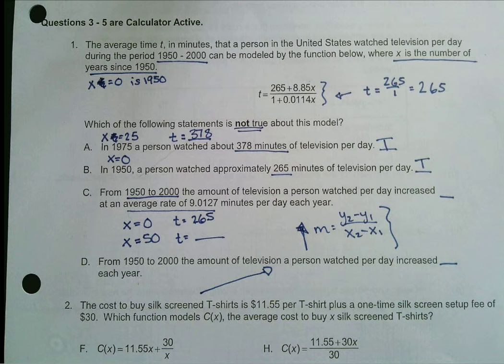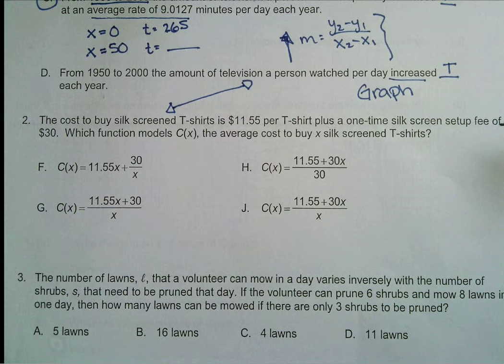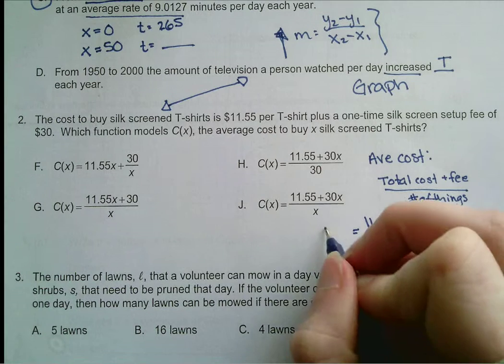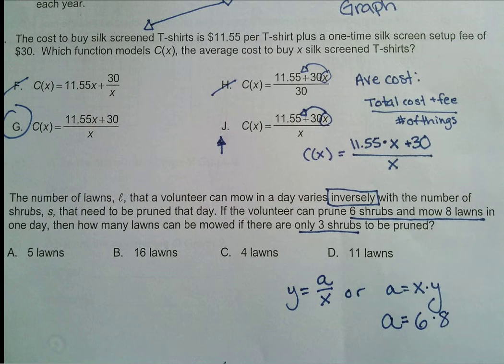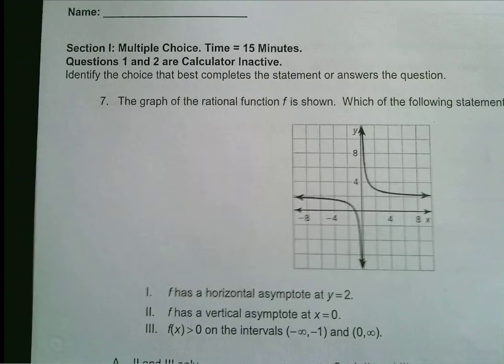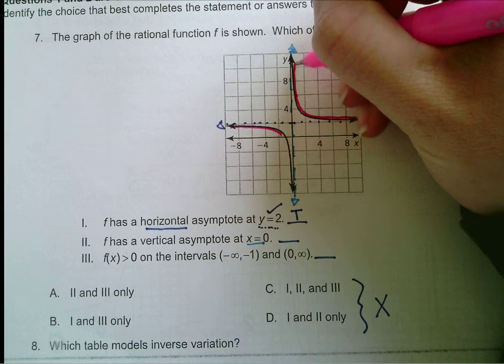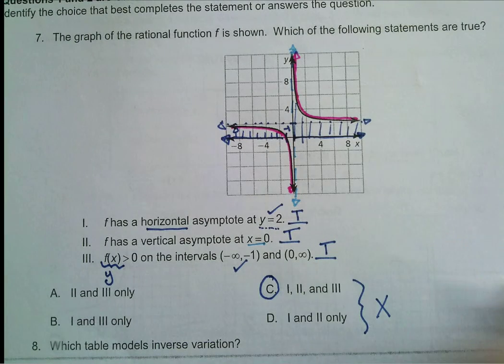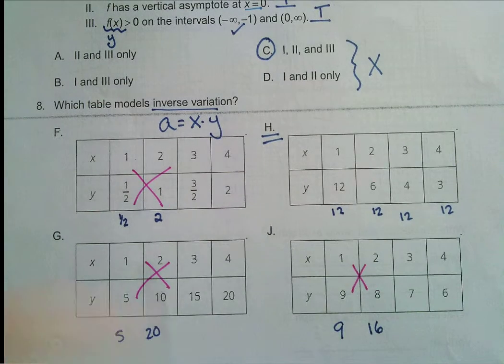MC Unit 8 Quiz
So the quality is the worst and I am sorry, I am using a new screen capture and the file size is huge and I reduced the resolution just a bit and it got super bad apparently. On the bright side it also didn't reduce the file size at all, so that was great.

This video is required for you to watch in order to come do the retake on Monday next week. Proof of notes need to be shown to enter the room. This is also good review for the Unit Test on Wednesday next week.